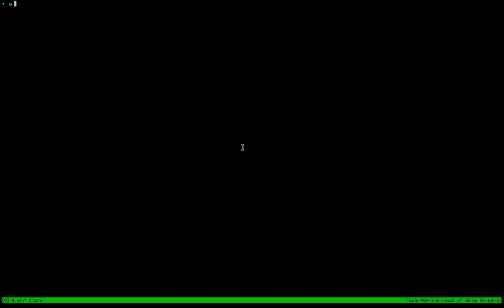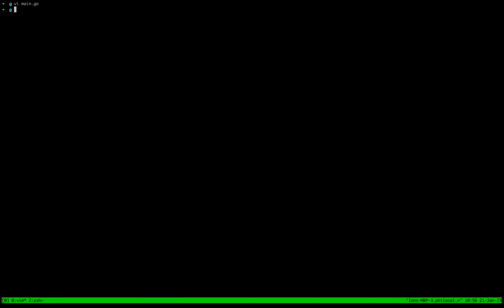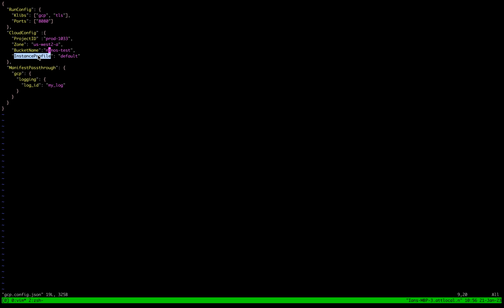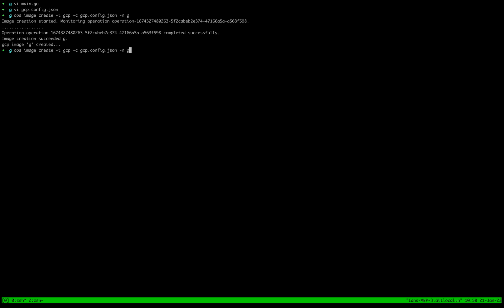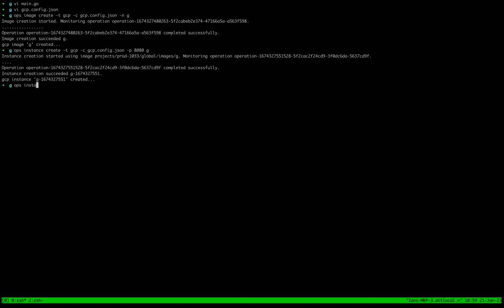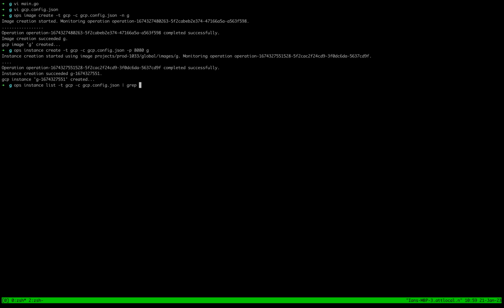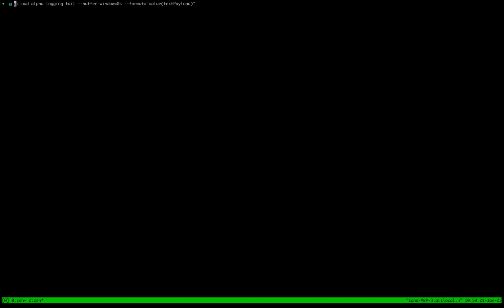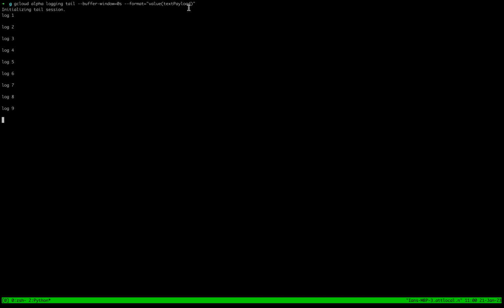Integrating GCP Logging Klib into the Nanos Unikernel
In this video we show you how to hook up your Nanos unikernel to GCP for cloud logging. We also show how to tail your logs in realtime using GCP's alpha tail functionality.